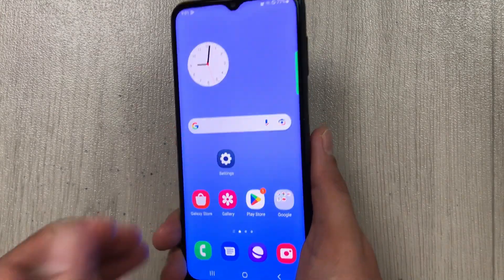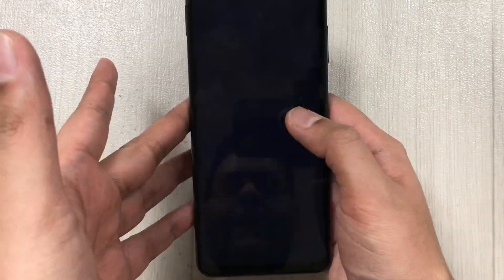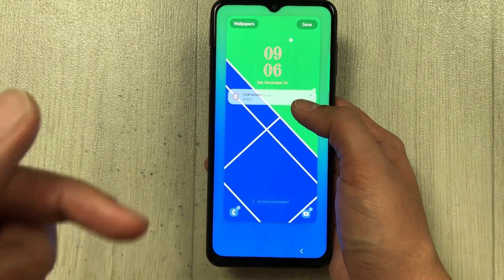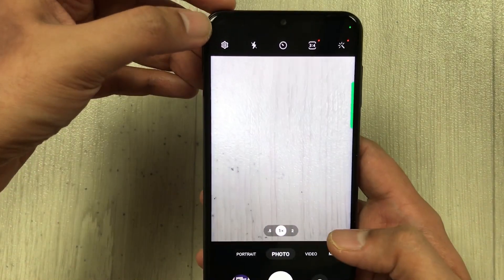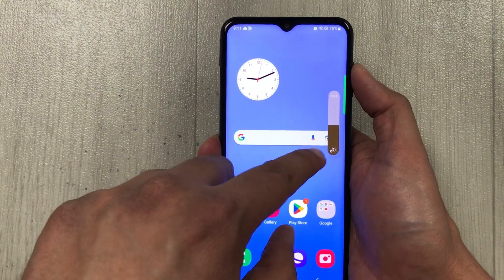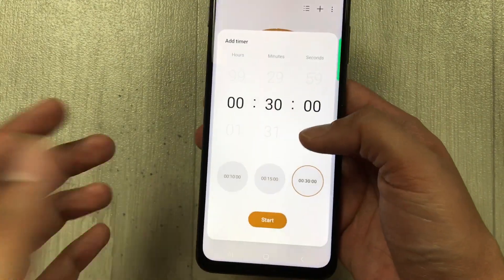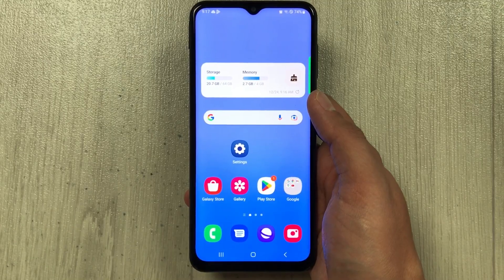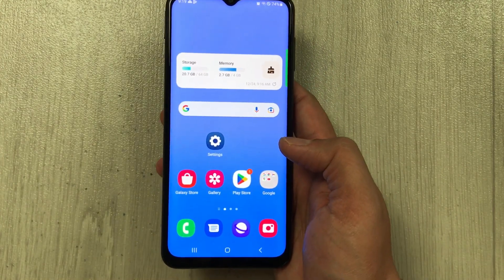Samsung Galaxy A23 5G - Top 13 Features for One UI 5 - Android 13 Update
Please use below links to buy A23 5g Phone and Covers
SAMSUNG Galaxy A23 5G Phone
Heavy Duty Shockproof Cover
Textured Shell Protection Cover
Clear Protective Cover Case
In this video I am showing 13 biggest features for one UI 5 in Samsung Galaxy A23 5g mobile phone.
Time Stamps:
00:00 - Intro
00:20 - Call Background
1:27 - Lock Screen Customization
2:11 - Wallpapers
2:40 - Notifications
3:06 - Lock Screen Shortcuts
3:28 - Photo Cutout
4:27 - Watermark
5:28 - Colour Pallets
6:18 - Stack Widgets
7:19 - Multiple Timers
8:20 - Modes And Routines
8:51 - Multitasking
10:00 - App Notification